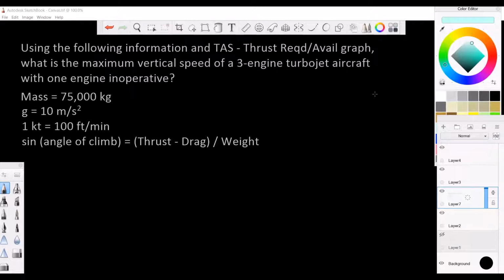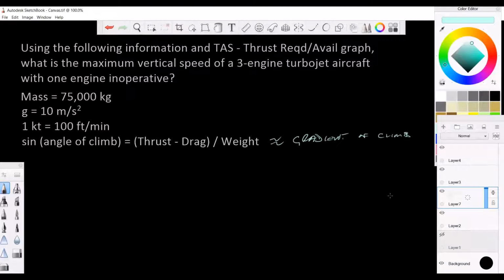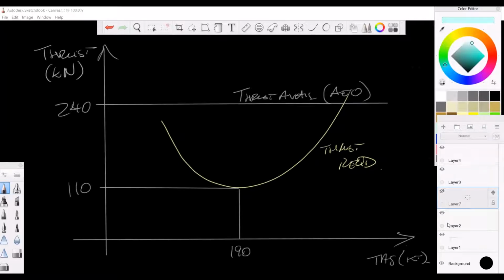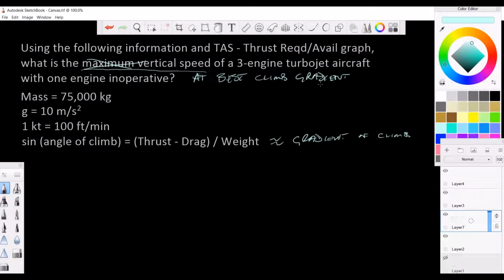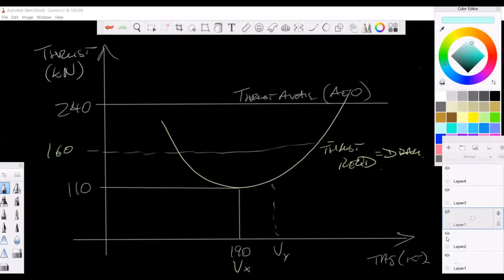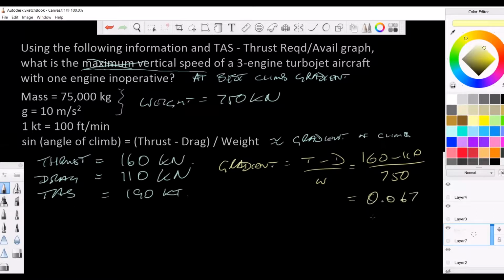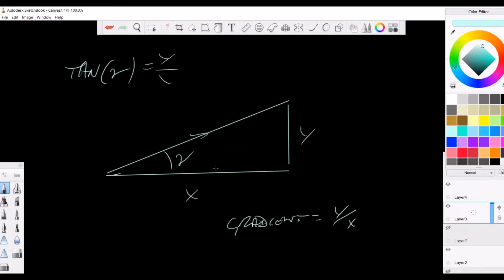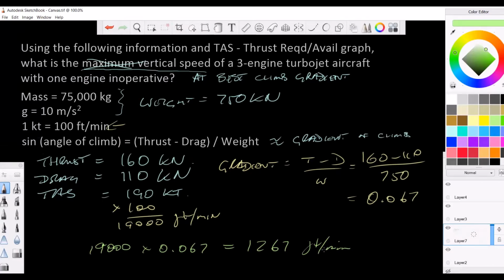Performance revision rate of climb OEI question